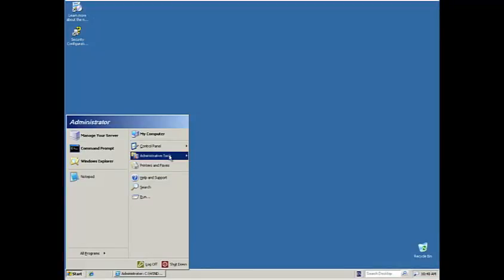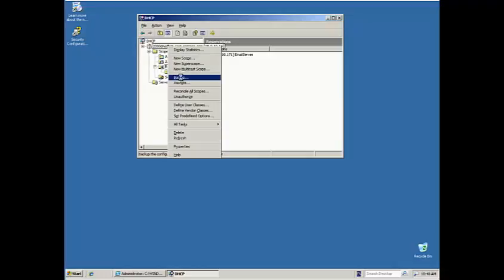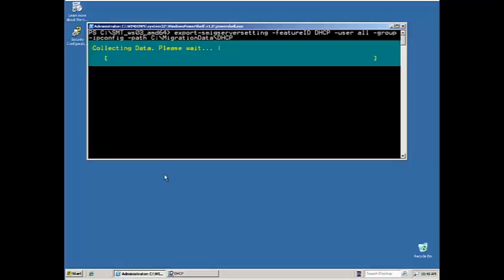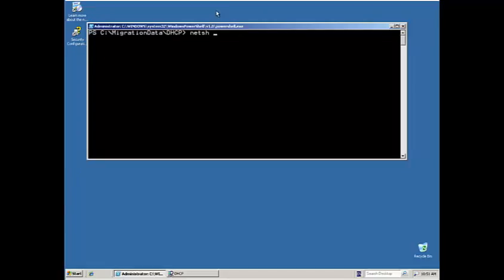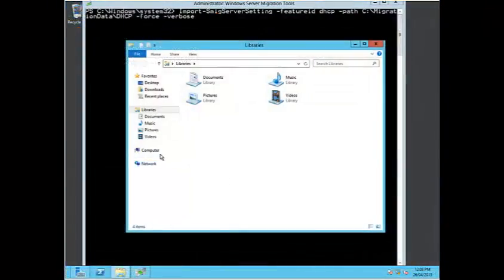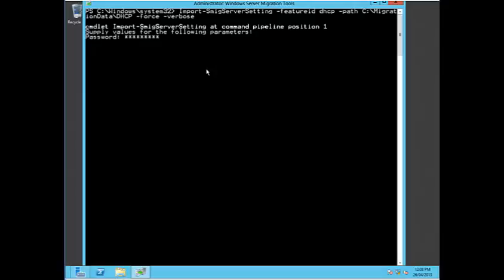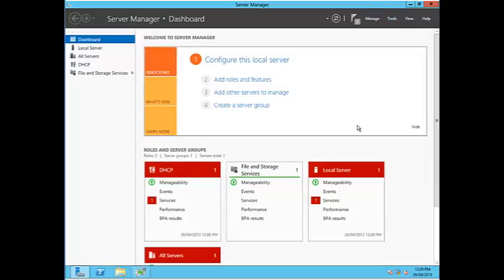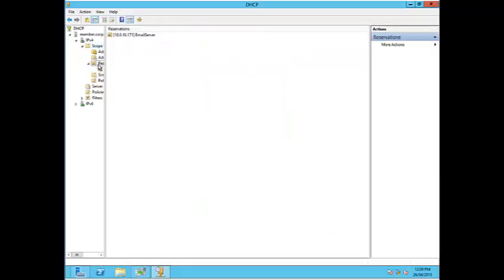Migrating Windows Server 2003 Part3